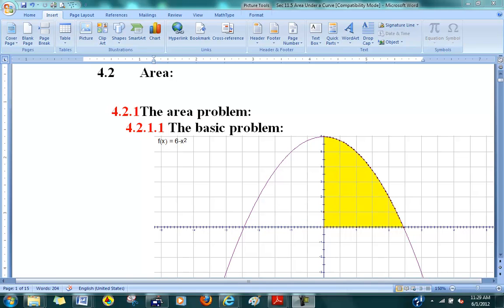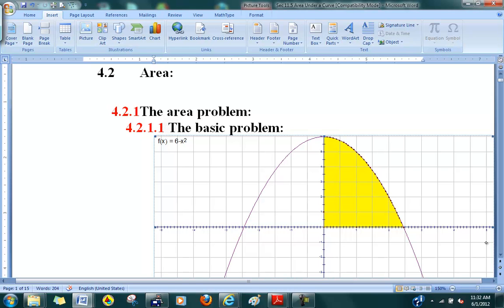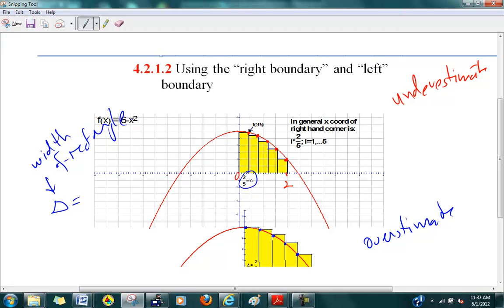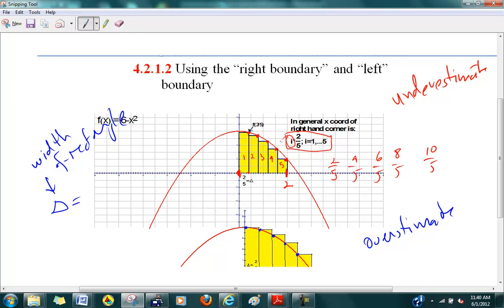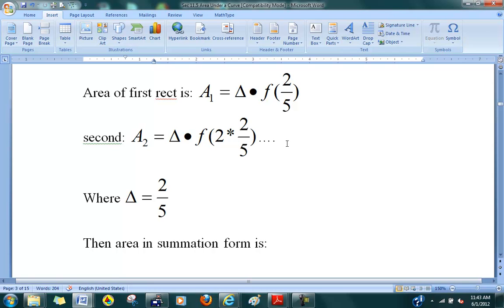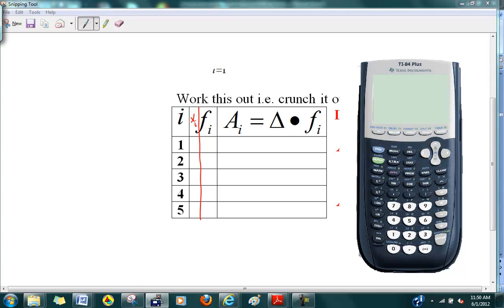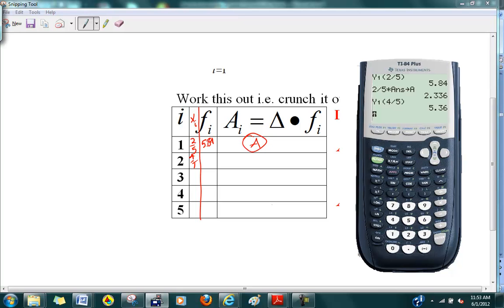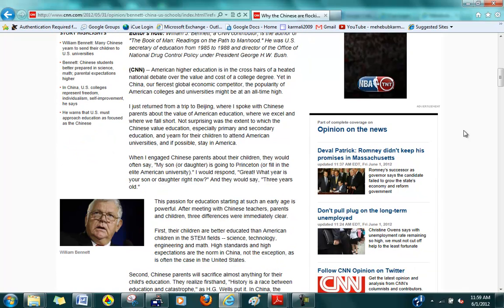11.5 day 1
The area problem